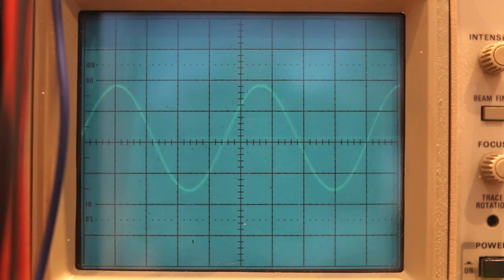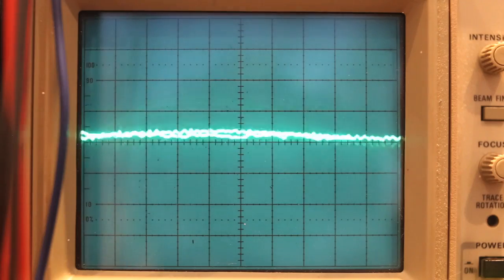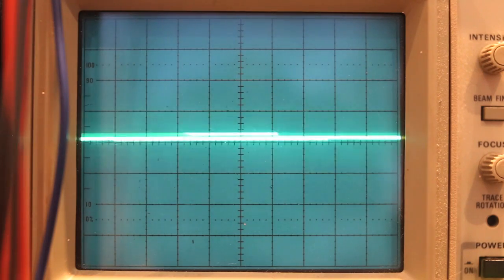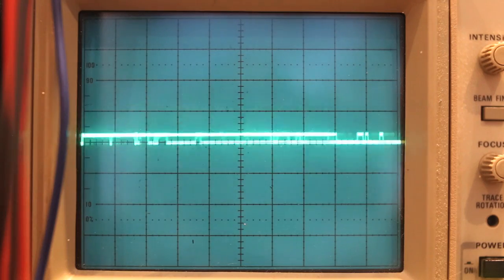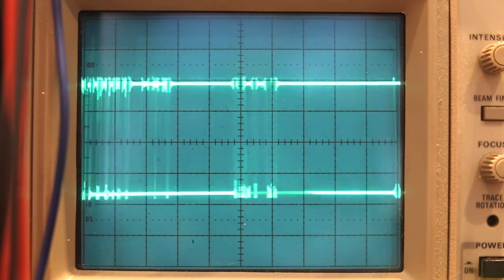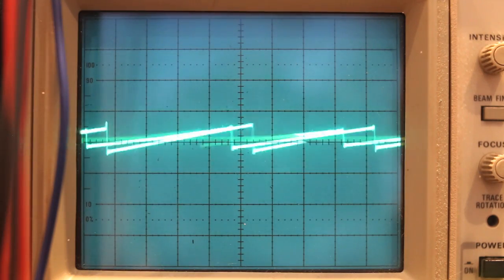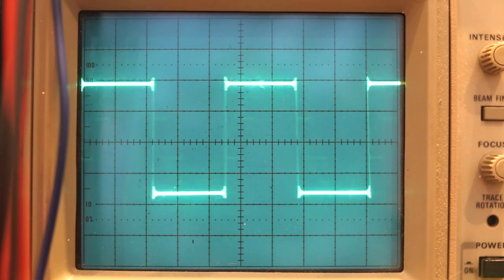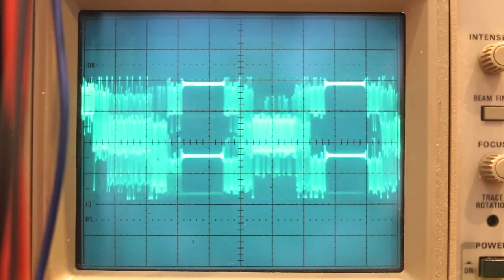disting mk3 - Bit Crusher